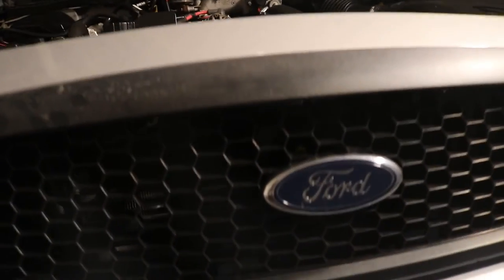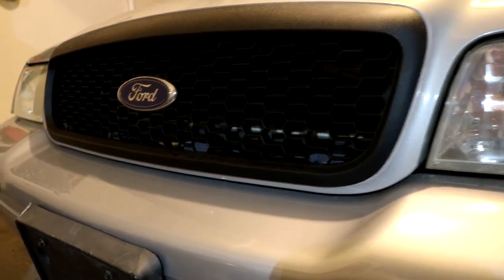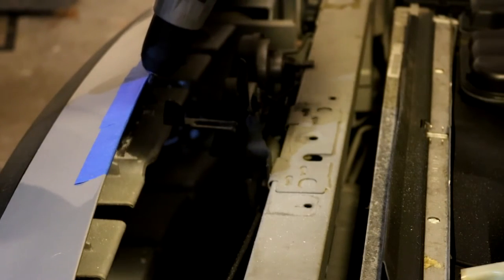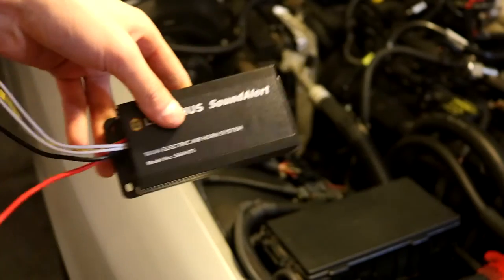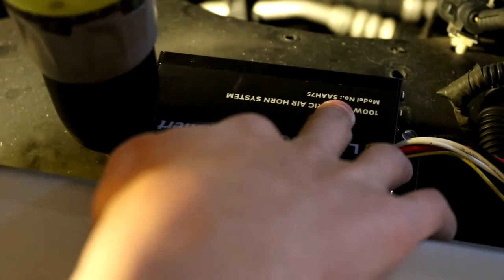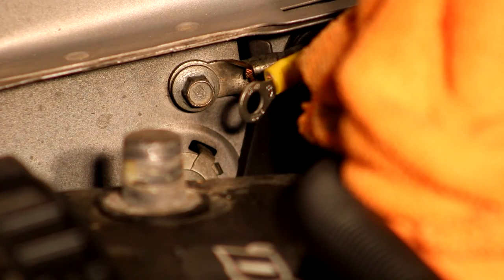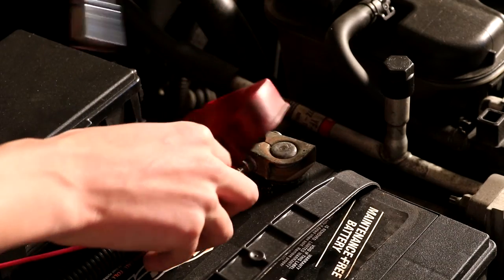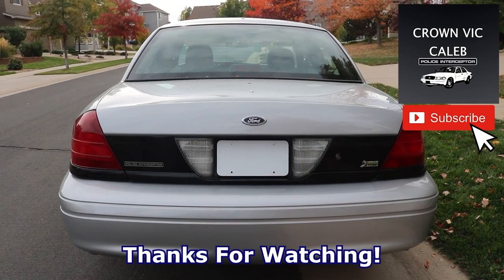Lamphus SoundAlert Airhorn Install On Crown Victoria Police Interceptor | Crown Vic P71 Project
Installing a Lamphus SoundAlert Electric Airhorn into this 2009 Ford Crown Victoria Police Interceptor

Today's episode of the Crown Vic P71 Project we:
-Installed Lamphus SoundAlert Airhorn